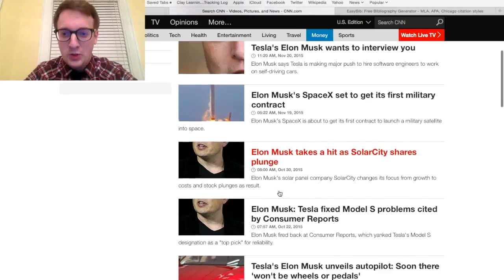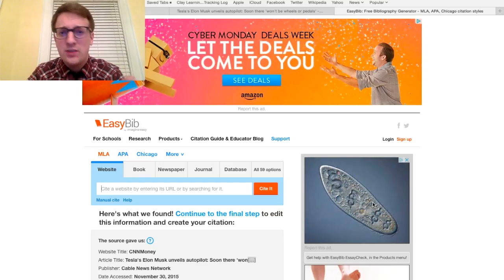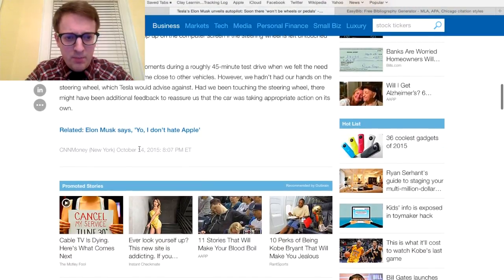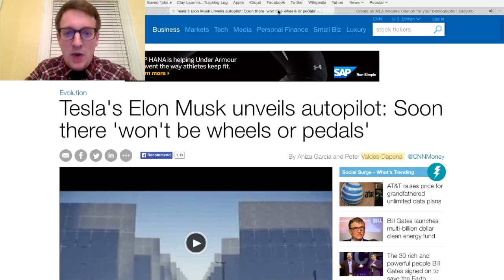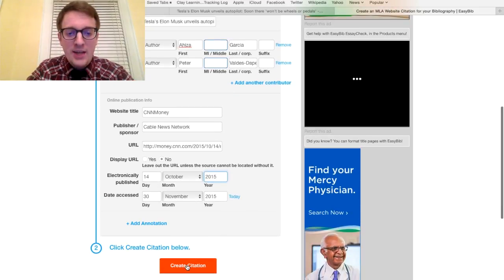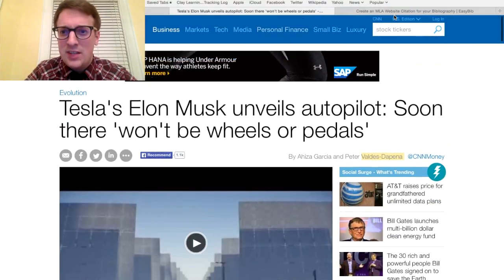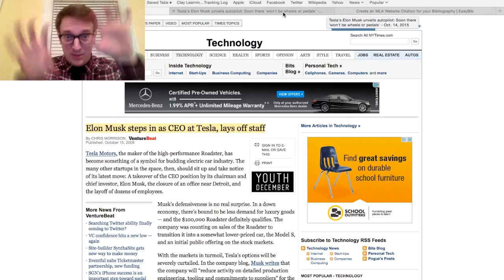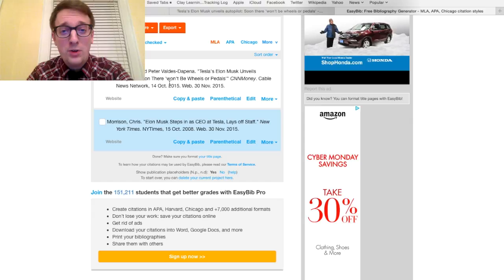RESEARCH PAPER Week #1-Finding and Citing Credible Sources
This video models how to locate and cite credible sources (English 10).